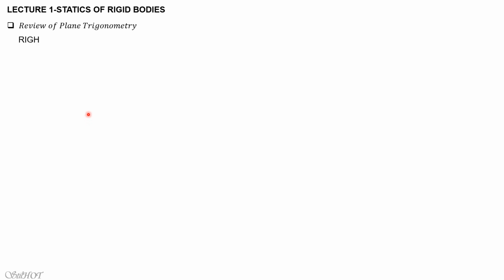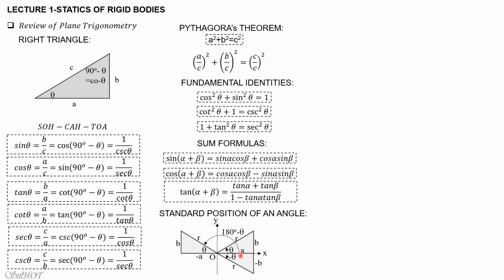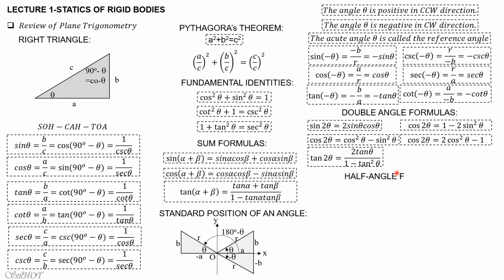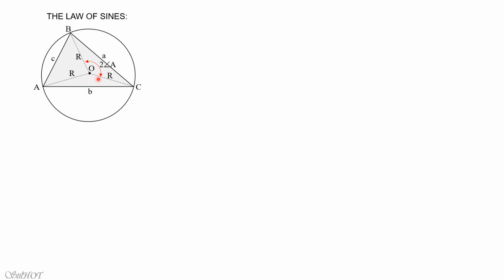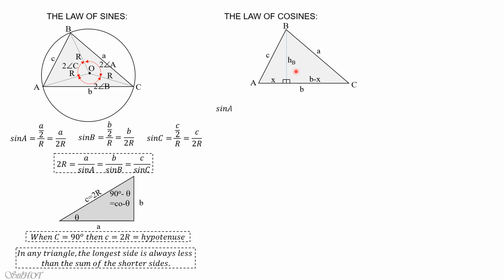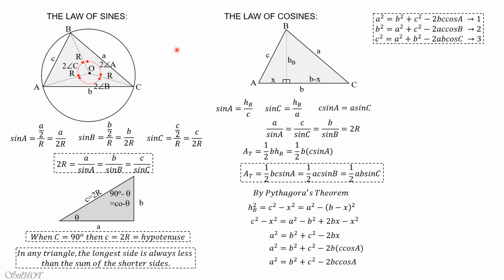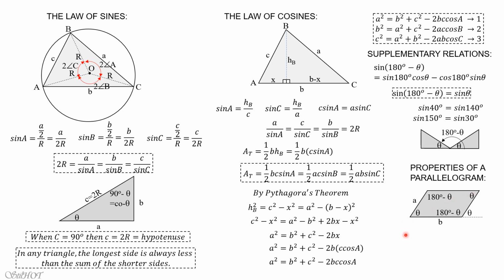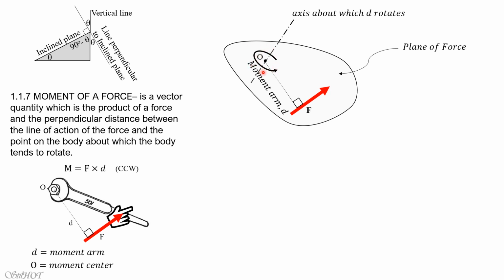Lecture Video Part 1: Review of Trigonometry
This subject in Trigonometry should be reviewed first before proceeding to study STATICS. If you have so many questions and you cannot follow easily problems in STATICS, it is because you are weak in Trigonometry.